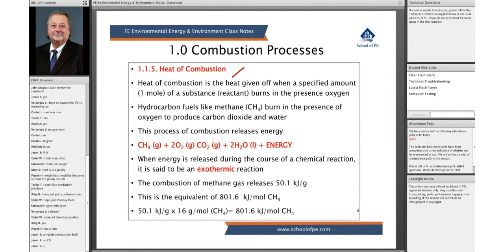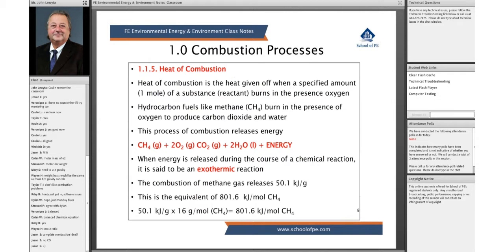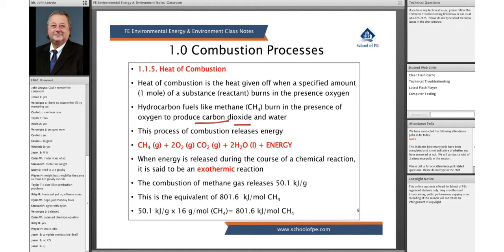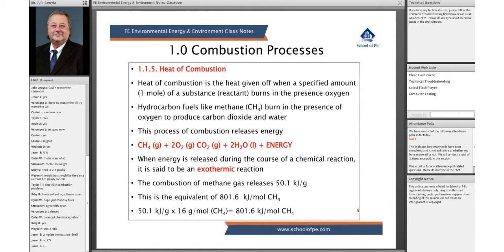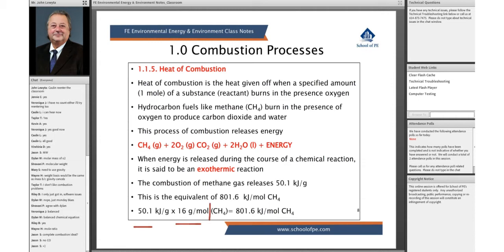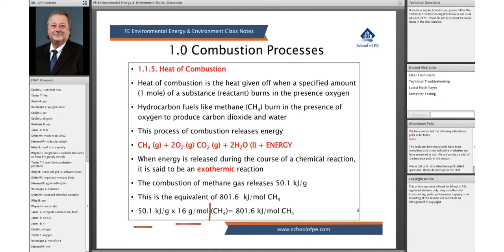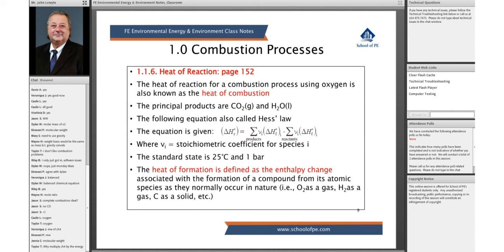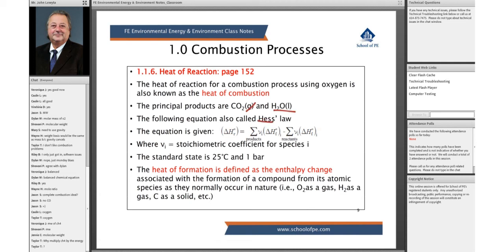What Is Heat of Combustion and Formation? | FE Environmental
Follow @SchoolofPe